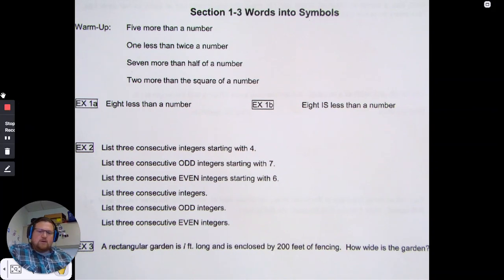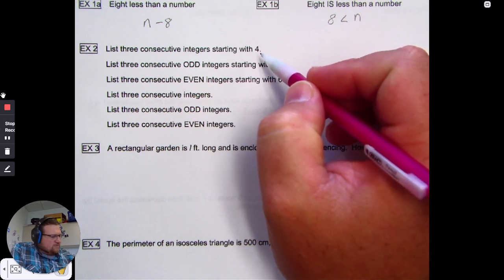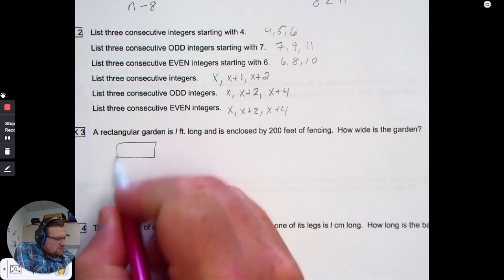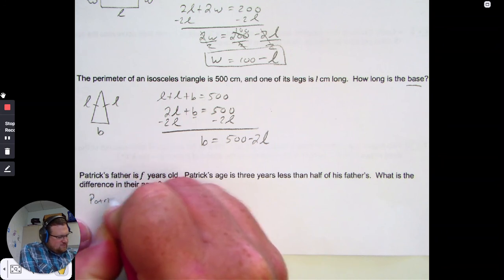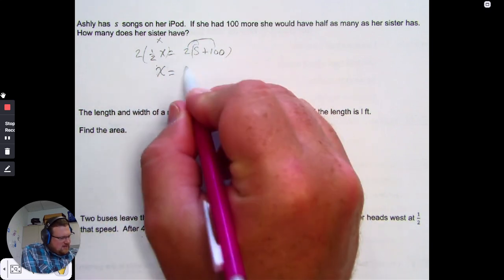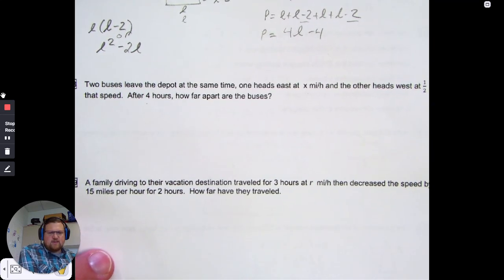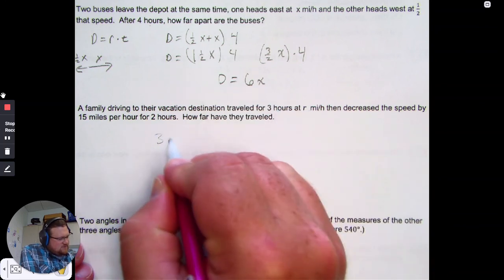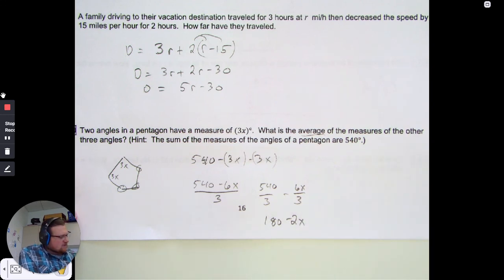1.3 Words into Symbols